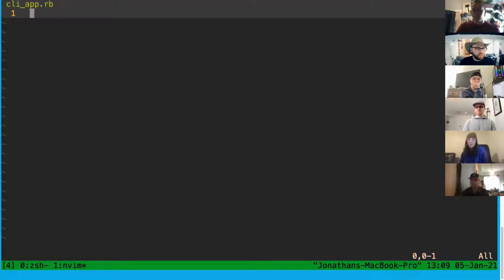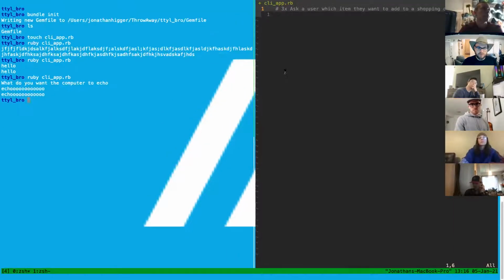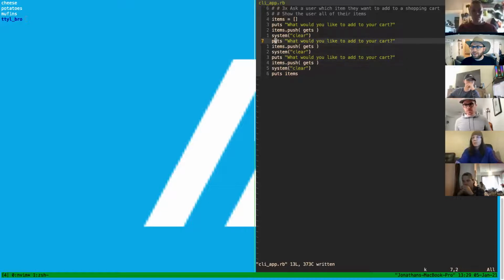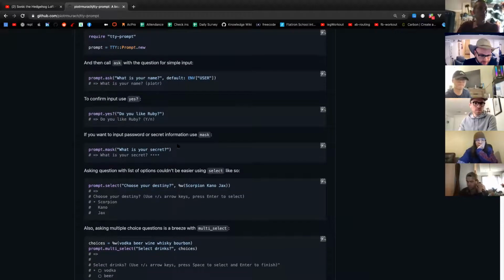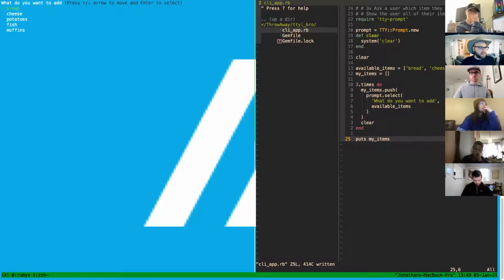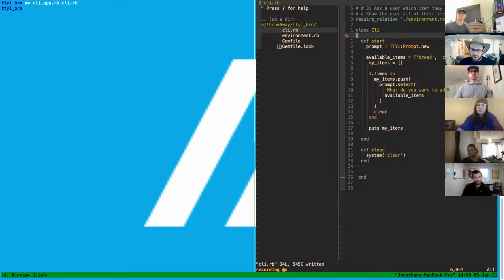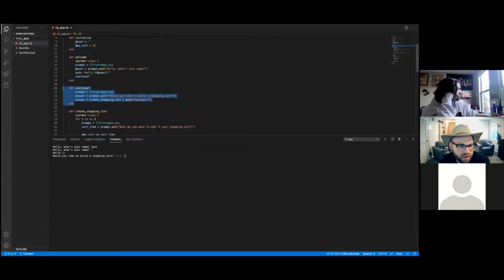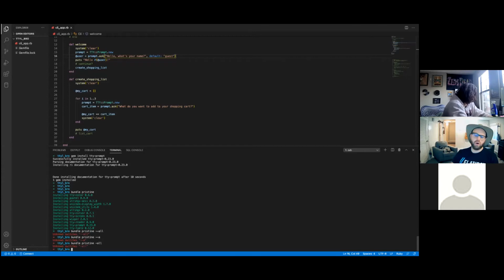CLI, Ruby Gets and TTY prompt